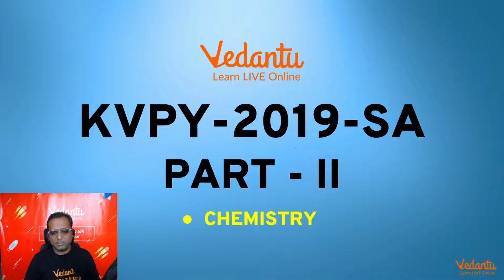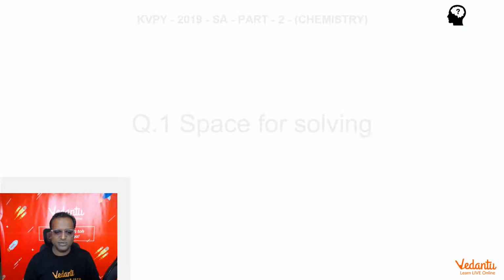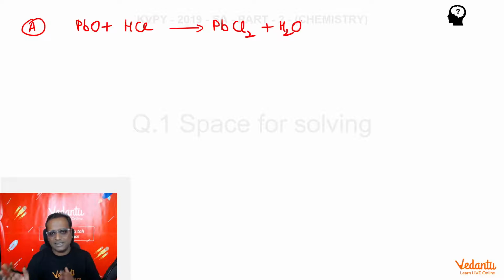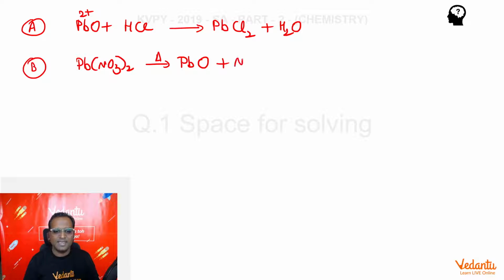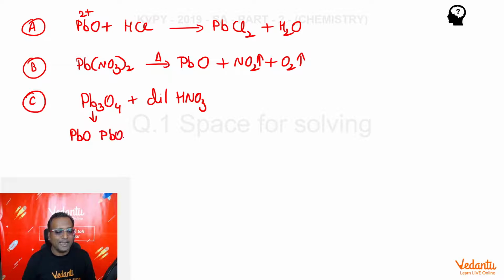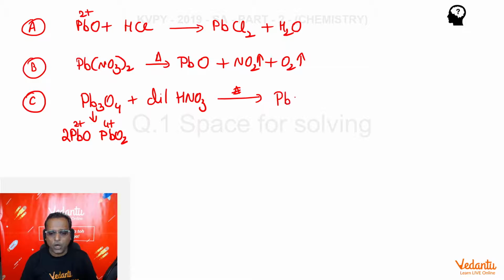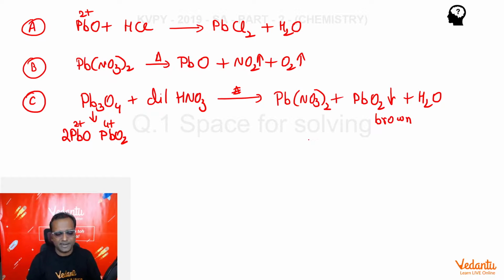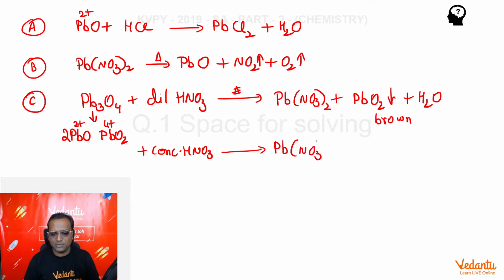KVPY 2019 SA Chemistry Part II Q 71 Ans C Group 14 Elements Preparation of Lead Oxide Shubhang Sir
✅ Session PDF for "KVPY 2019 SA Chemistry Part II Q 71 Ans C Group 14 Elements Preparation of Lead Oxide Shubhang Sir" ➡️

➡️PbO is obtained from
(a) the reaction of PbO with HCl
(b) thermal decomposition of Pb(NO3)2at 200 °C
(d) the reaction of Pb with air at room temperature